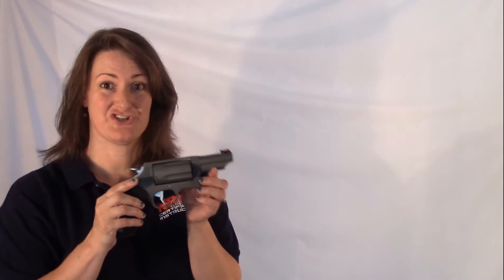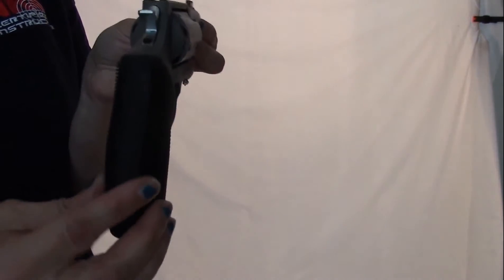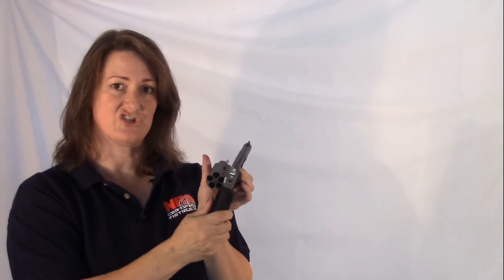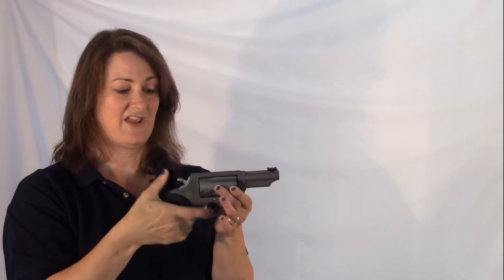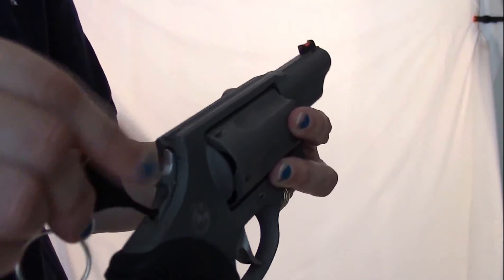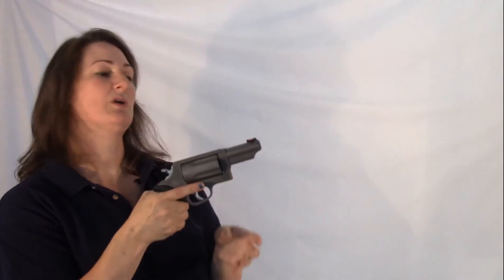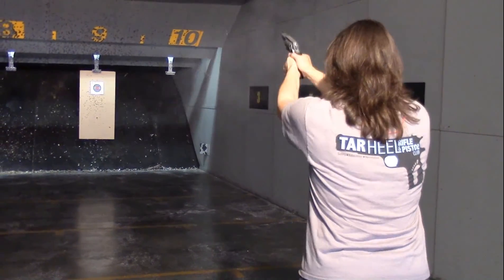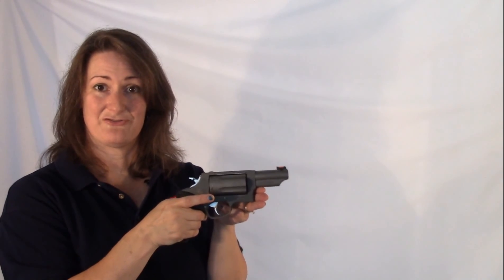NCGunGirl - Taurus Judge Ultra Light Review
A full review on the Taurus Judge Ultra Light, my thoughts on it and some shooting footage.

It shows us your support. Also, check out our Facebook page for more information on firearms training.